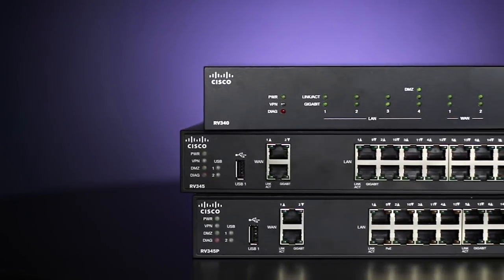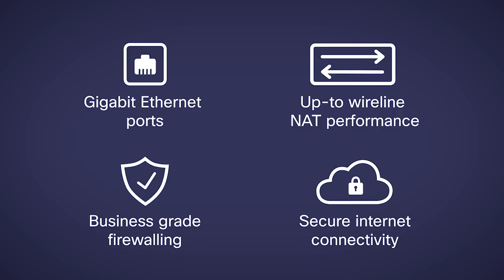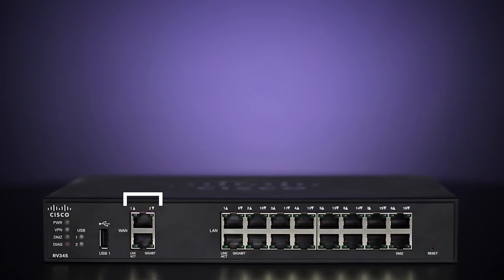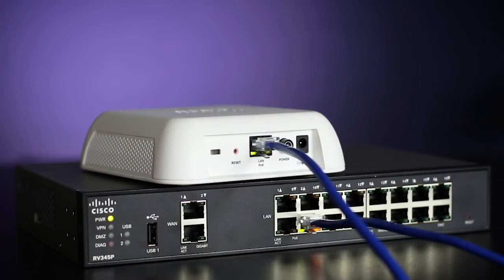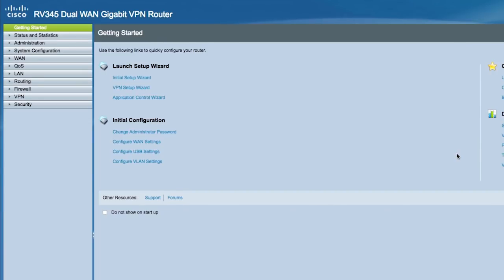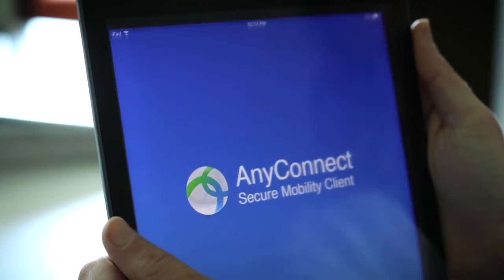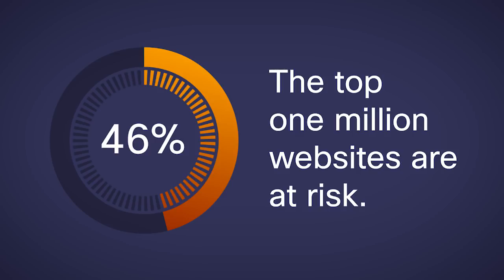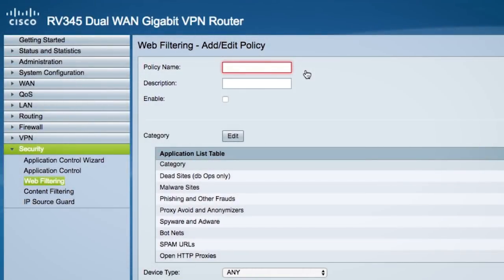Cisco Tech Talk: RV340 VPN Router: Security and Performance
Learn about Cisco's RV340 Dual WAN Gigabit VPN Router and how it can help secure your small business's Internet access.